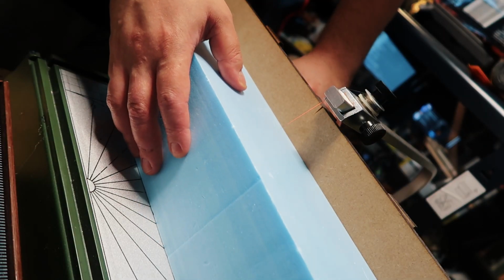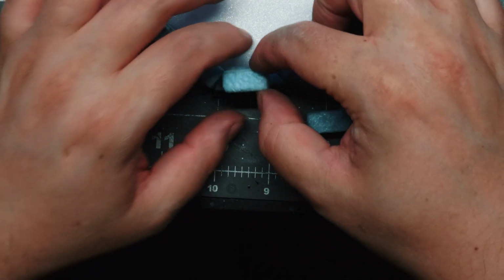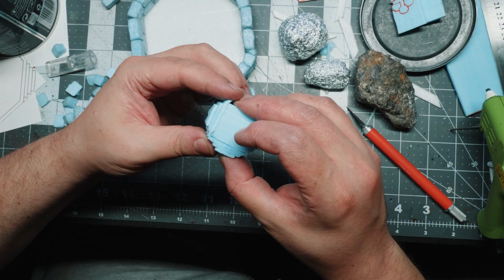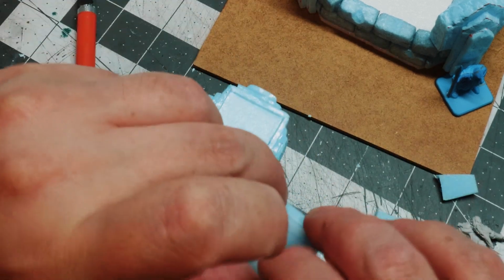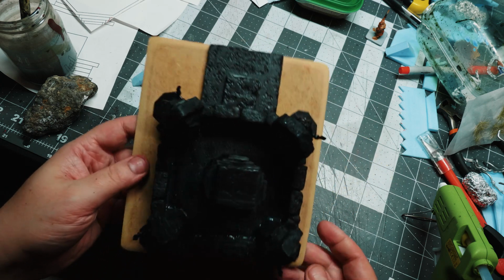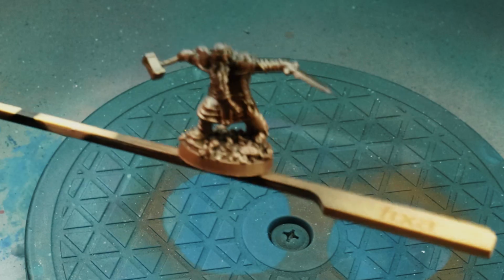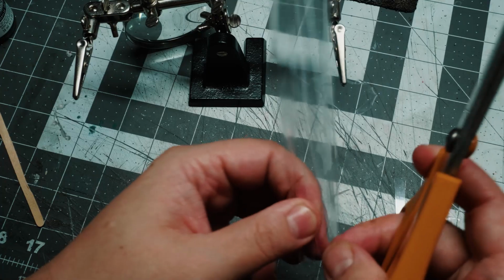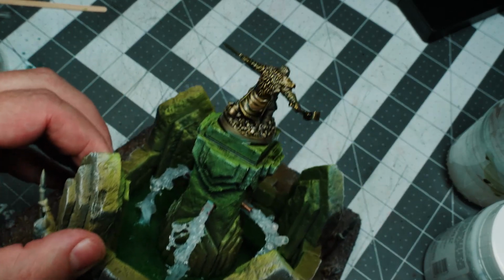Dwarven Fountain Scatter Terrain for D&D, Warhammer, Warcry and Mordheim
This is my video on you can create  Dwarven style scatter terrain for your tabletop games such as Dungeons & Dragons, Warhammer Fantasy, Warcry or Mordheim. This techniques shown in this build can also be used in most fantasy or medieval style wargaming games!

It's not only supports the creative energy for me but also ensures that I have a chance to stay online and keep improving on my video content! Many thanks for your support and lots of love!